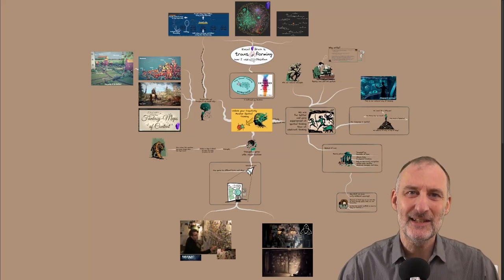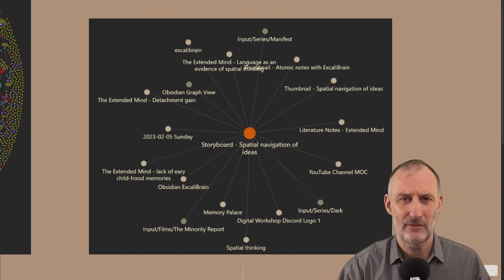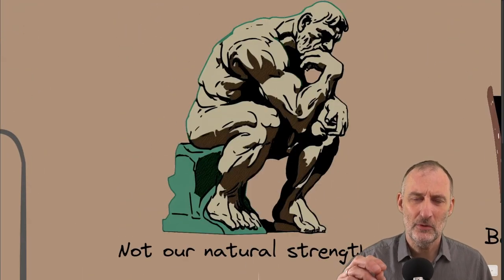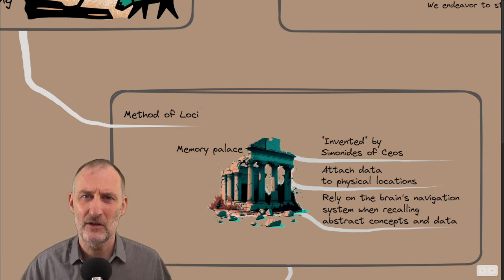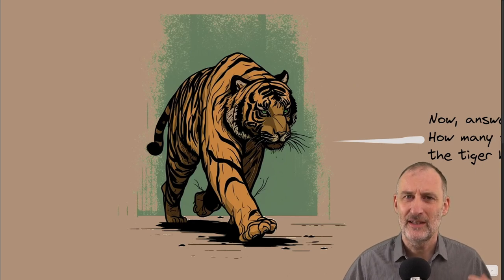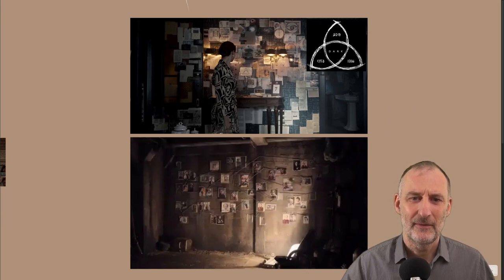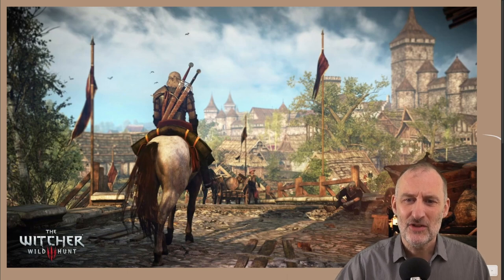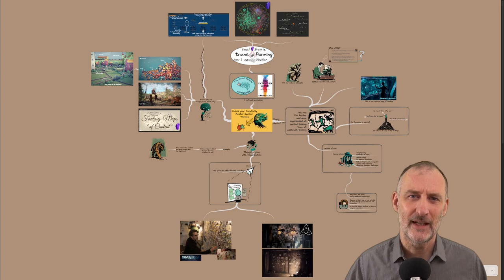Unlock Your Creativity with Visualization: The Power of Spatial Thinking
Timestamps
00:00 Intro
00:32 Obsidian Graph View
02:15 ExcaliBrain
03:40 We have evolved to be spatial thinkers
05:16 Language as evidence of spatial thinking
05:43 The Memory Palace
07:57 Thoughts grow with visualization
09:42 The detachment gain
11:14 Dreaming of the PKM of the future
13:46 Closing thoughts & key takeaway idea

This video was created with the Obsidian-Excalidraw-Plugin.